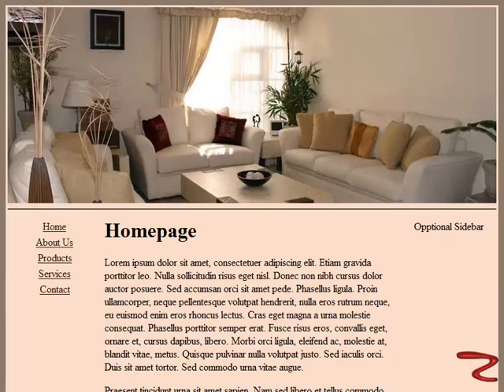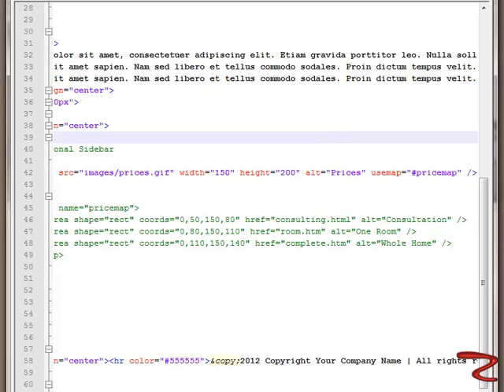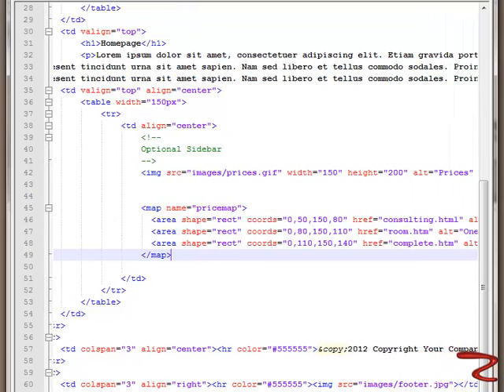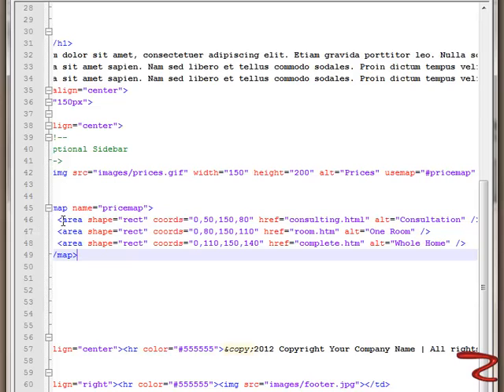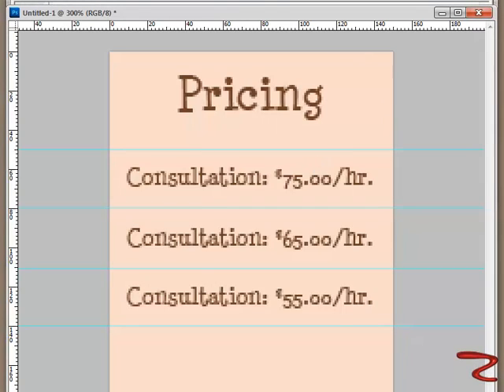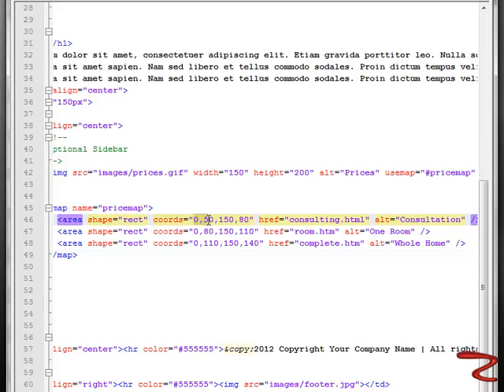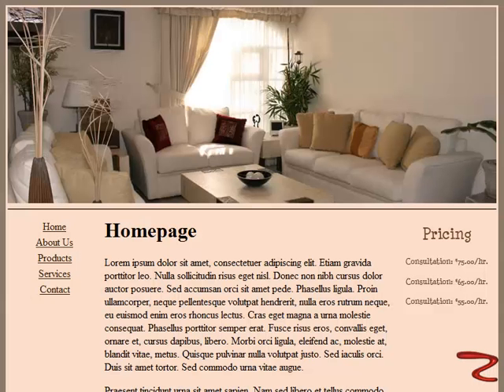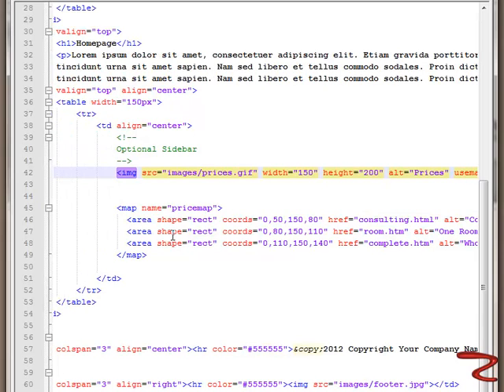Image Maps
Learn how to use images as menus in HTML. This video is a supplemental resource for my HTML Basics training video series.